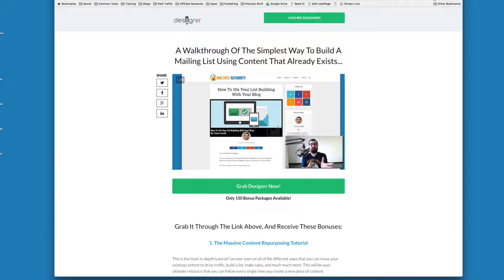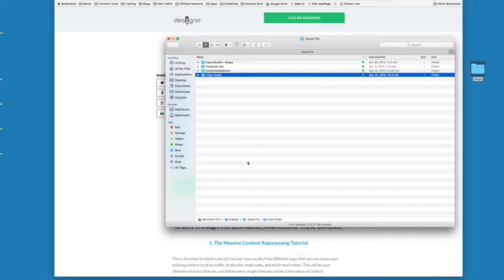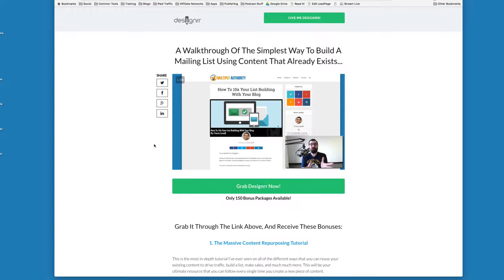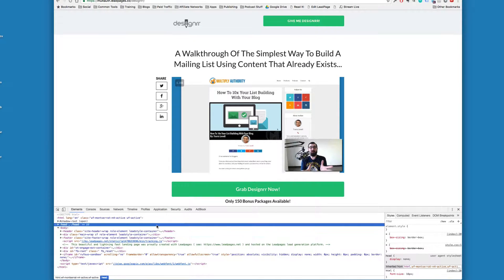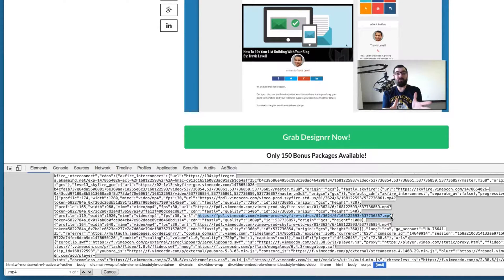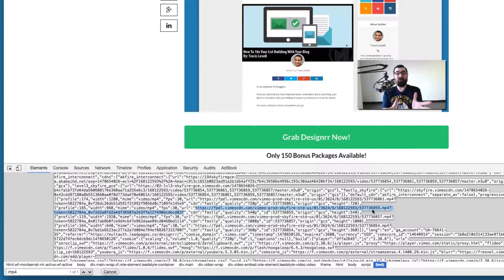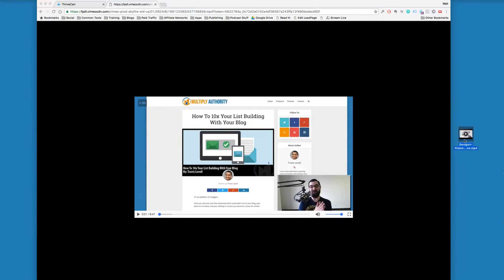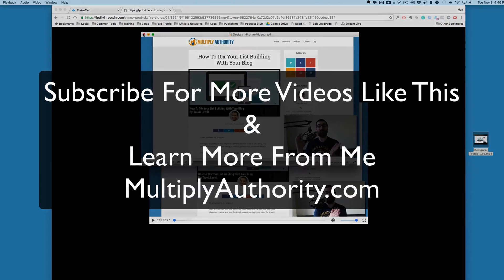How To Download Online Videos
- This video will show you how to quickly and easily download videos that you find online. Use the videos for your own personal marketing swipe file or to watch offline and speed up playback.